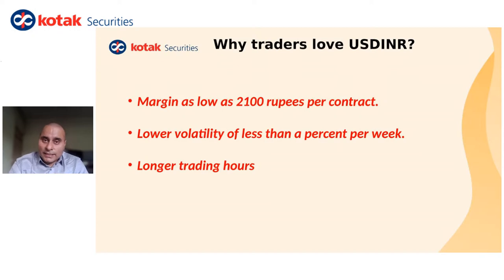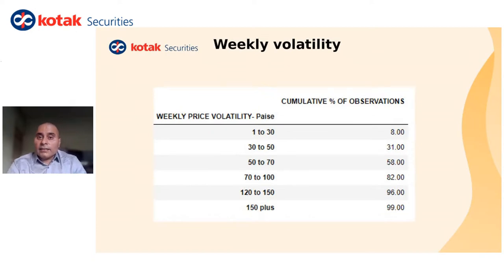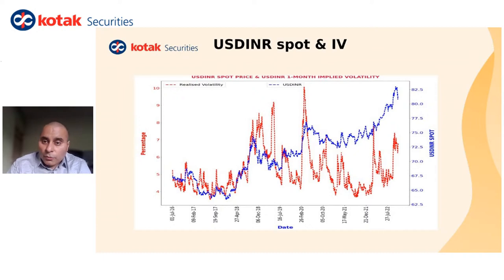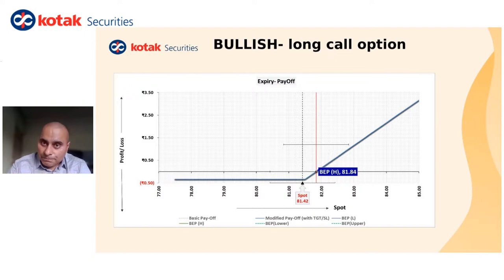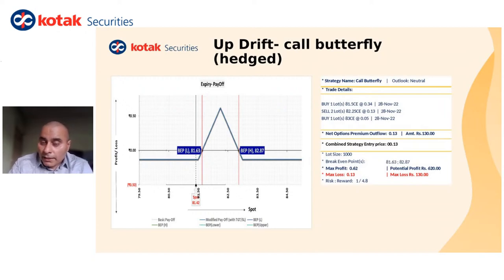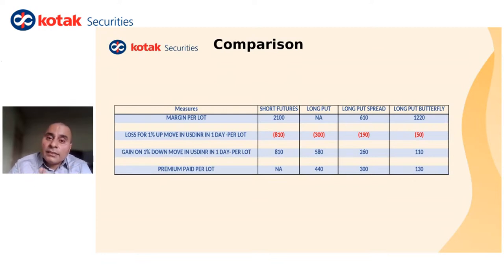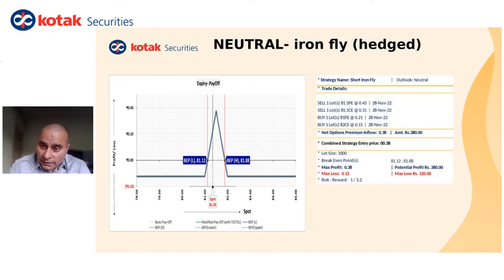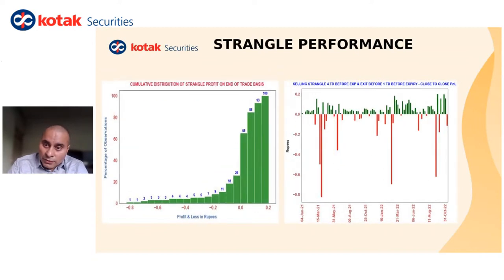Why Hedging is your Options Superpower by Anindya Banerjee | Kotak Securities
Prices fluctuate from time to time but there's always a silver lining! Tune into this webinar to know why hedging is your superpower when it comes to Options trading. Learn about hedged strategies, how it benefits a trader, and why it's appropriate for the USDINR market.

Watch our webinar on Why hedging is your Options superpower with Anindya Banerjee, VP-Head, Currency & Interest Rate Research, Kotak Securities.

Key Takeaways
- What are hedged strategies
- How does hedging benefits a trader
- Why hedged strategy is appropriate for USDINR market
- Outlook on USDINR